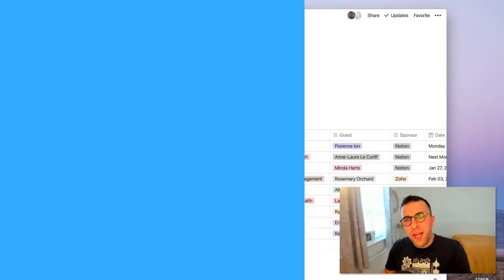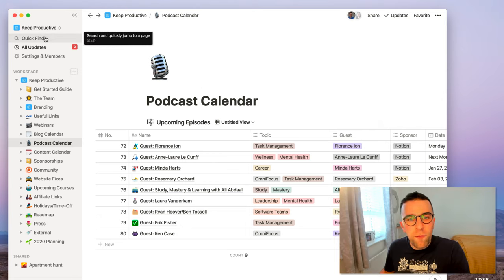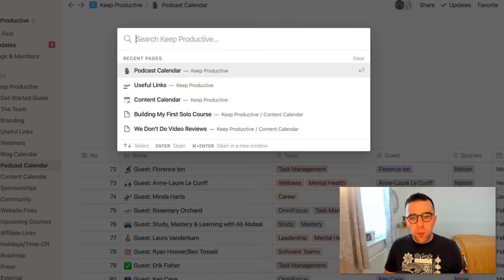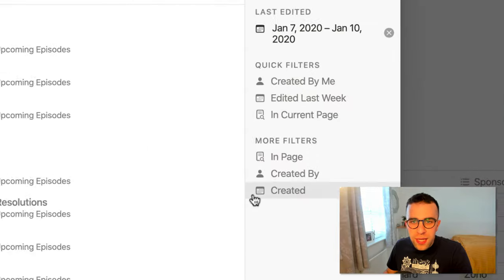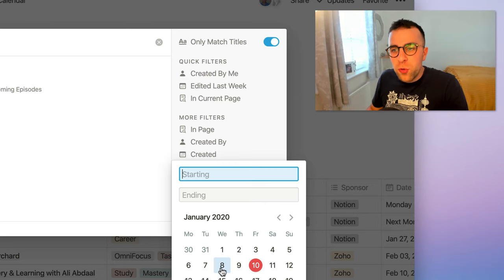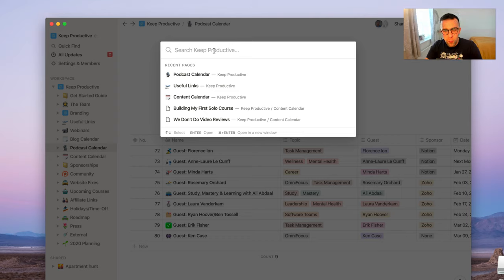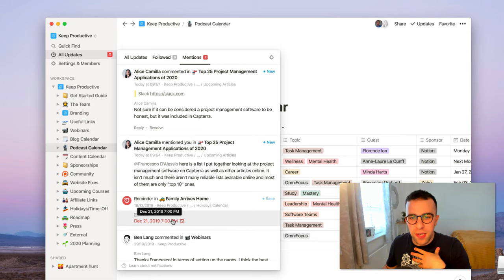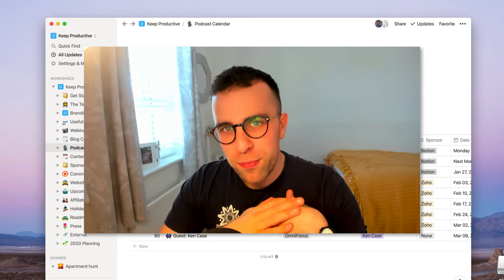Notion launches upgraded, better search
Find the best productivity tools with our
Notion introduces a better, more filter-based search today allowing users to browse author, dates and pages - searching for keywords buried deep within. We explore the new feature, share opinions and wishlist add-ons too.

(January 2020)

🗂 Notion is a powerful all-in-one workspace that allows you to build your own software. Need a task manager? Or a project manager? Note-taker, Notion has it!

⛳ OUR GOAL

💸 MAKING MONEY

🎼 MUSIC USED

🌐 RELEVANT HASHTAGS